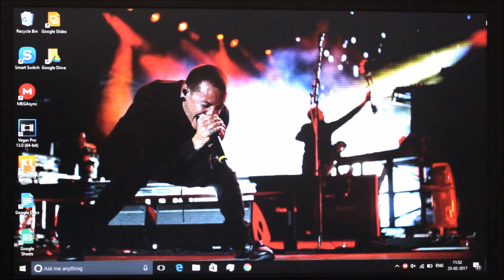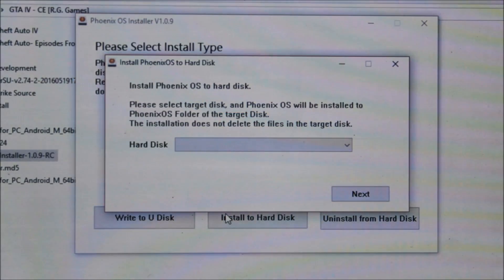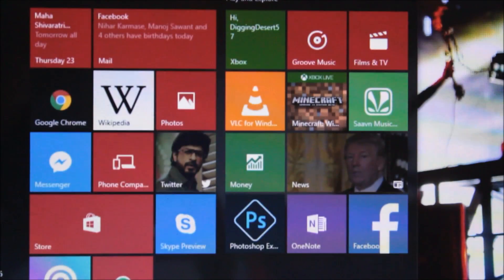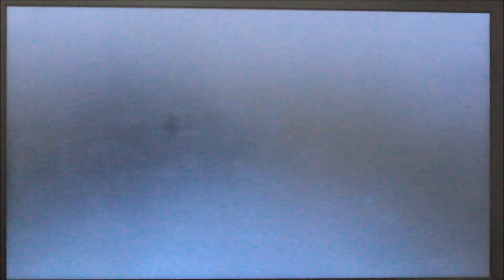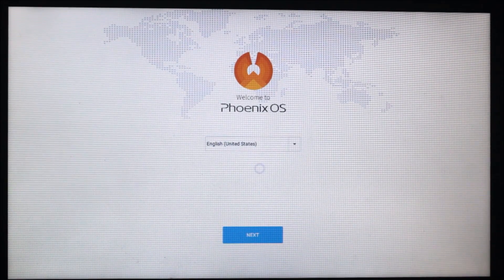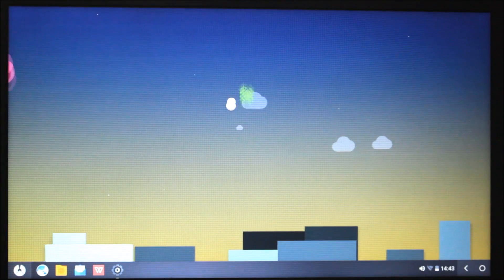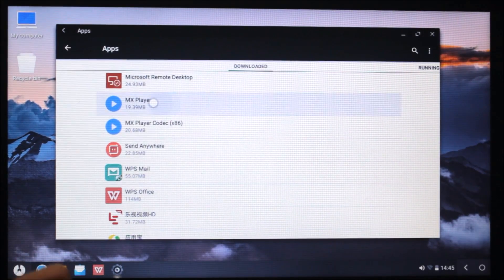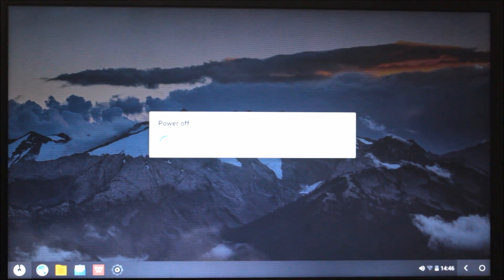How To Install Android On PC OR Laptop - Phoenix OS [Dual Boot] [Windows + Android]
In this video, I will guide you to safely install Phoenix OS (Android Lollipop) (5.1.1) (Official) on your x86 PC.

Requirements -
1. Intel Powered PC OR Laptop
2. 64 Bit PC OR Laptop
3. Phoenix OS Installer
4. Pendrive (Optional) (If you want OS on USB Pendrive)

Note - If you install Phoenix OS on your Hard Disk, no data will be lost. Plus you will experience Phoenix OS in a smoother way.

(Download the .exe file)